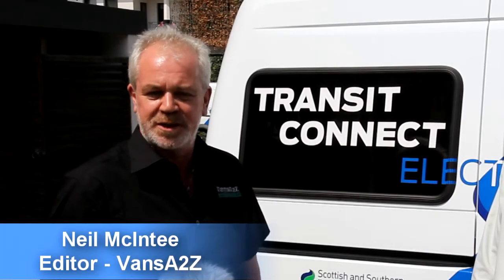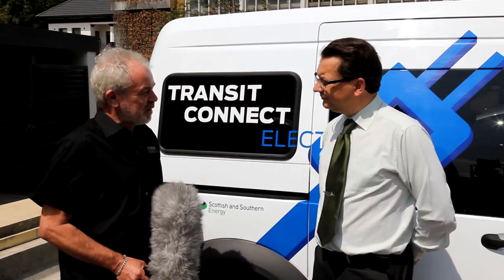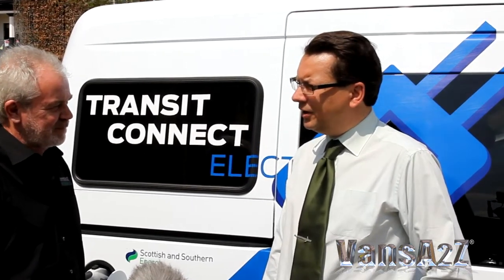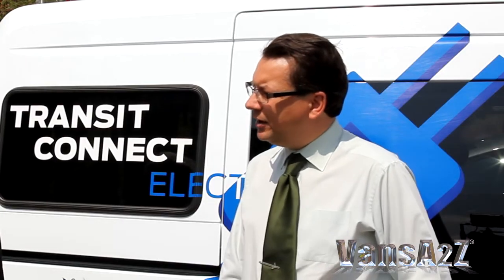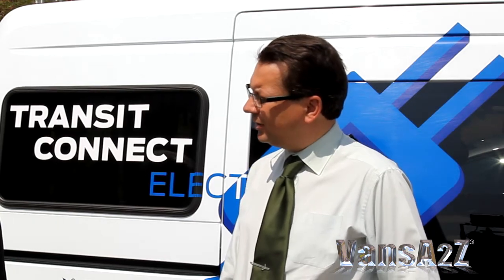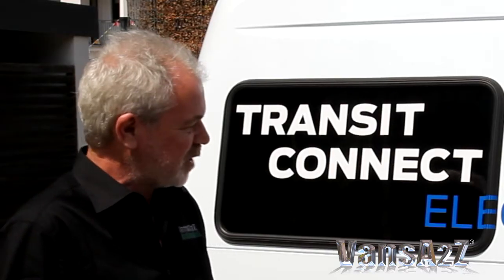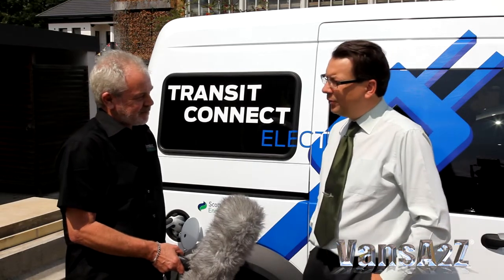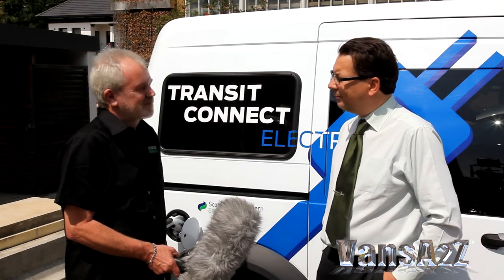Ford Interview - Bridgestone Eco-Rally 2011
VansA2Z caught up with Tim Nicklin, electric vehicles product manager for Ford of Britain, at the half-way stage.